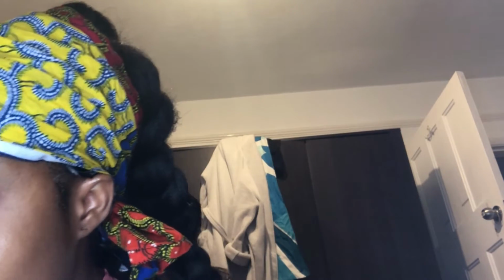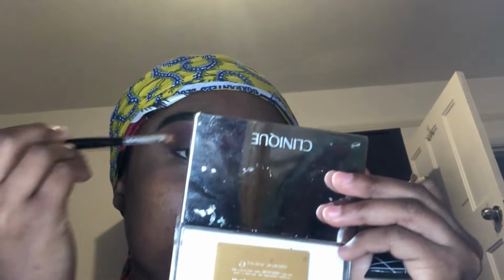GRWM-MAKEUP TUTORIAL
Hey guys! Also, recommend any video you would like to see on my channel.